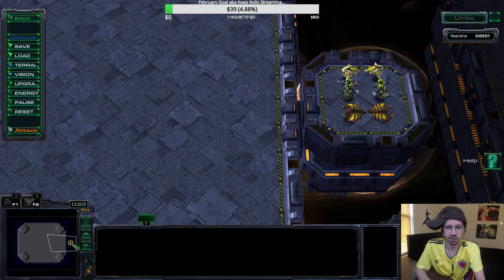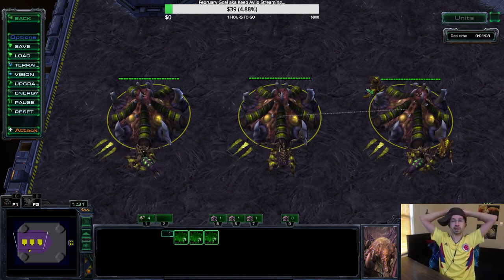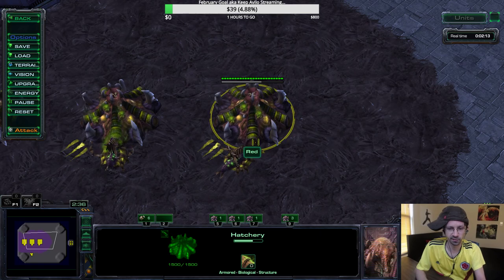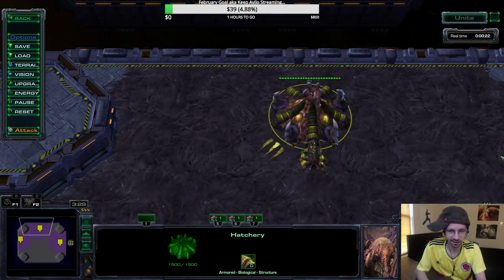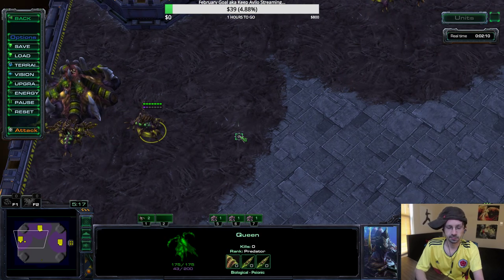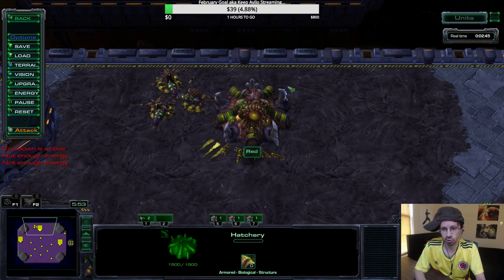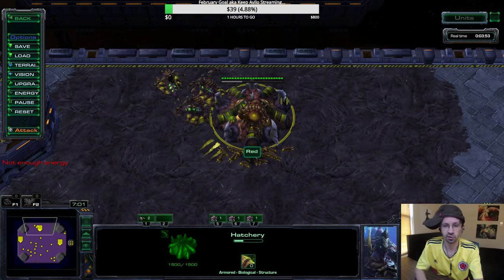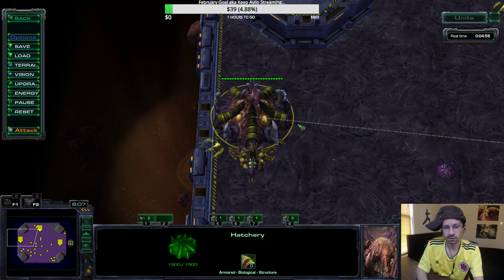avilo's Zerg Larva Inject/Hotkey Guide - A Must Watch for Learning Zerg!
The most basic of mechanics that every Zerg playing SC2 needs to know :)